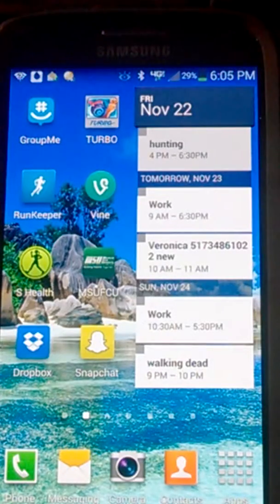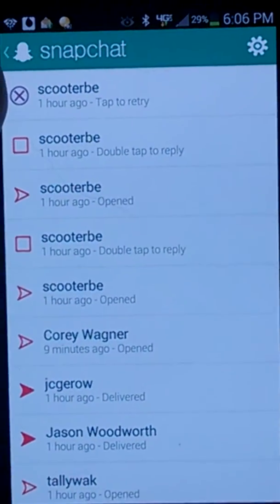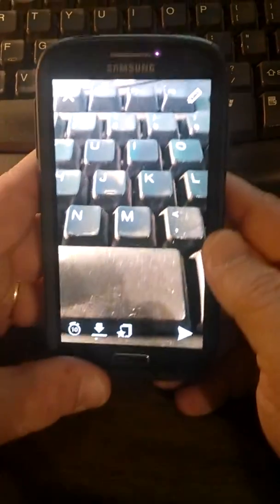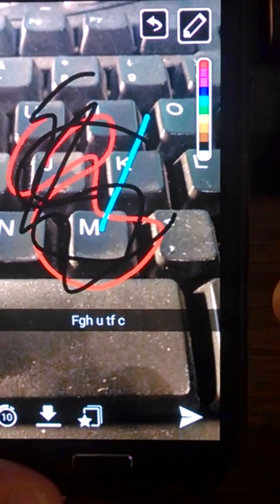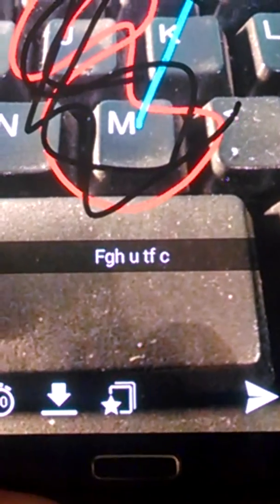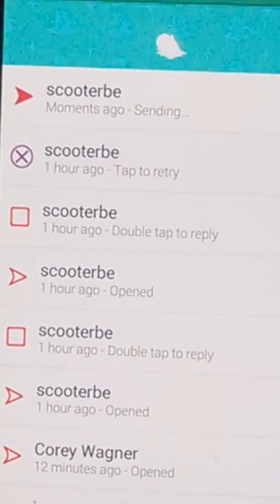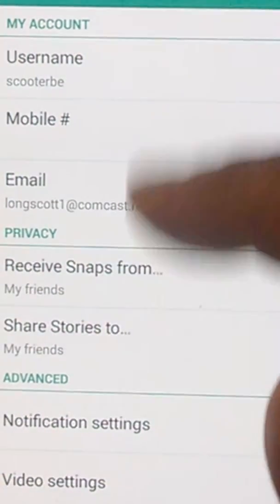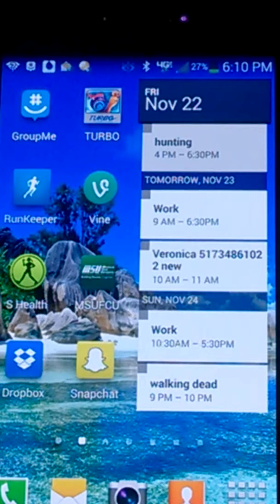A look at Snap Chat and why you might want to download it.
Snap chat is a social app that lets you send pictures or short videos to people in your group.  You can send them to as many or as few of your people as you like.  They can only see the picture for up to 10sec then it is gone forever or they can watch the video once.  There is a way through "my story" in the app for your friends to see the item for up to 24 hours then it is gone.